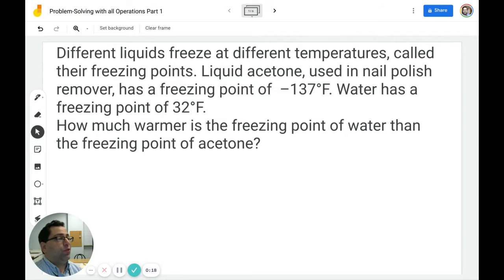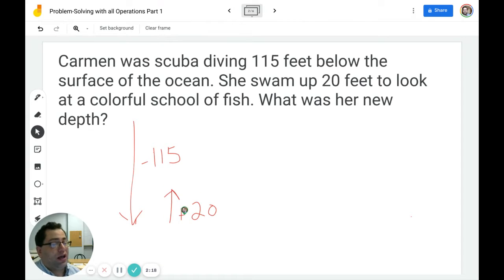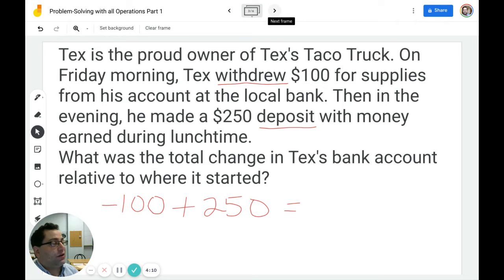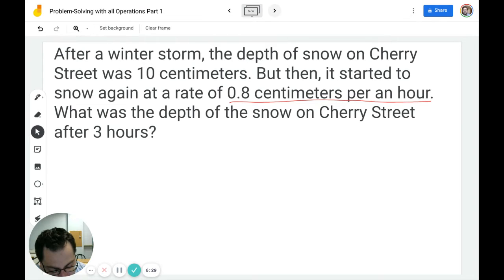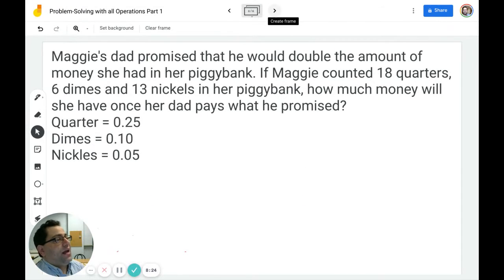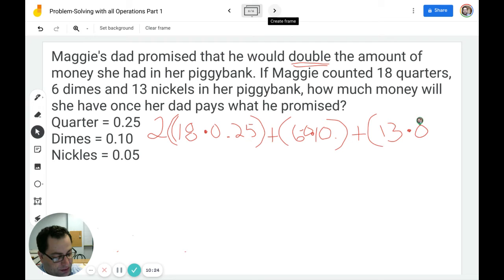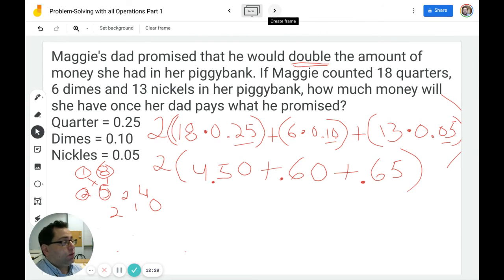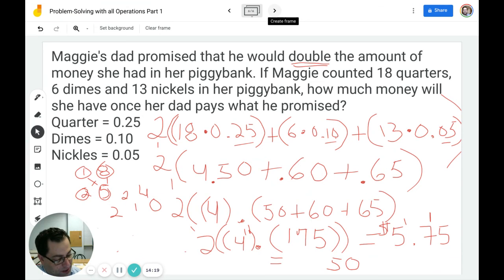Problem Solving with all Operations Part 1